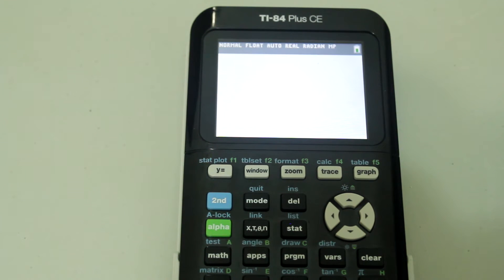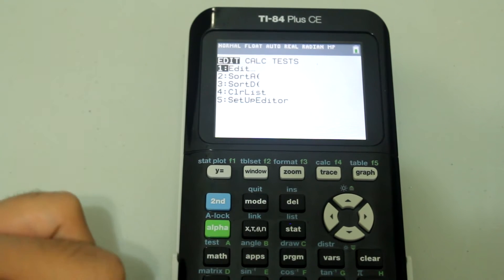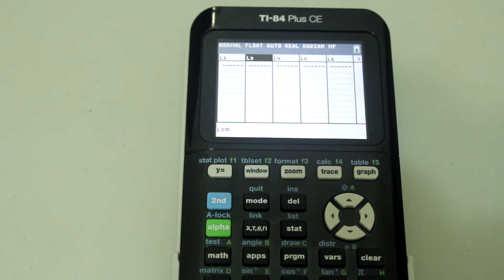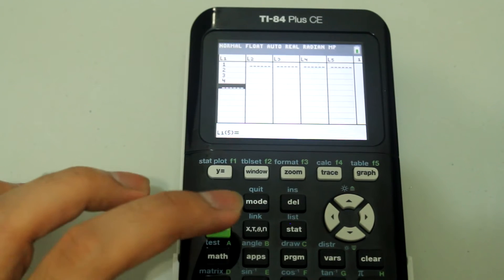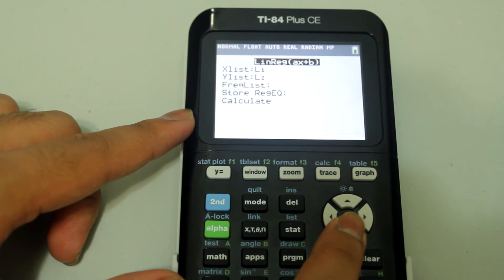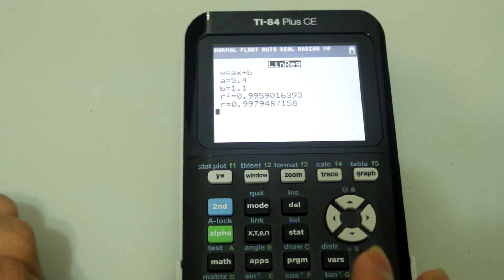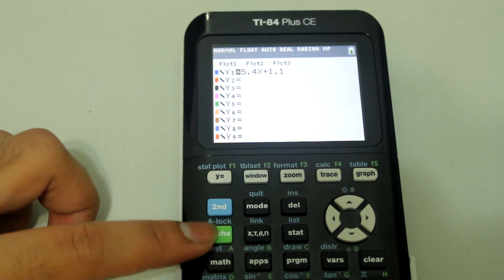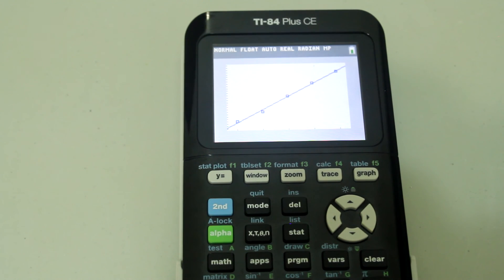How to Graph and Find the Equation for a Linear Regression on TI-84 Plus CE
This is a video in my calculator tutorial series that shows how to graph and find the equation for a linear regression. Also, I go through certain problems that may arise and how to solve them. For example, I show how to restore deleted lists. Hope you guys find the video helpful.

Amazon Link to TI-84 Plus CE: